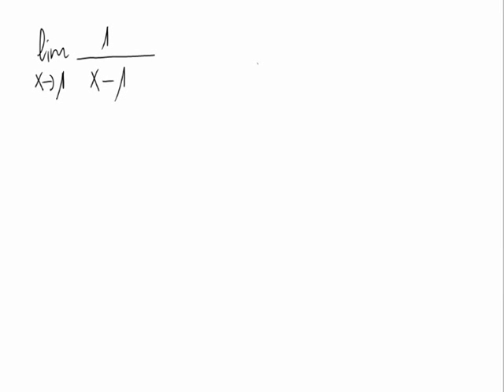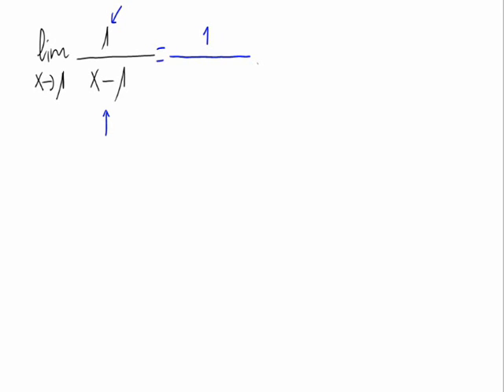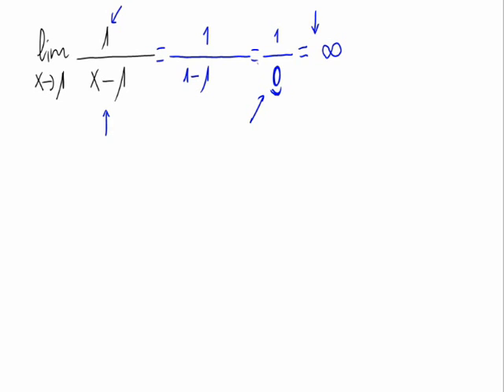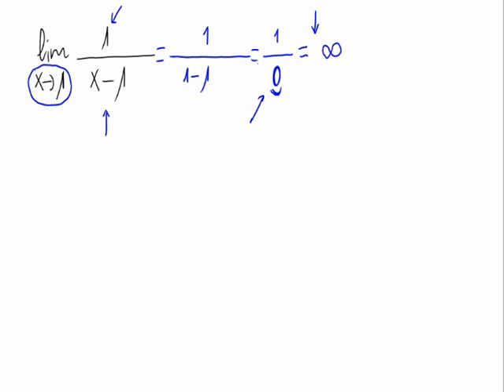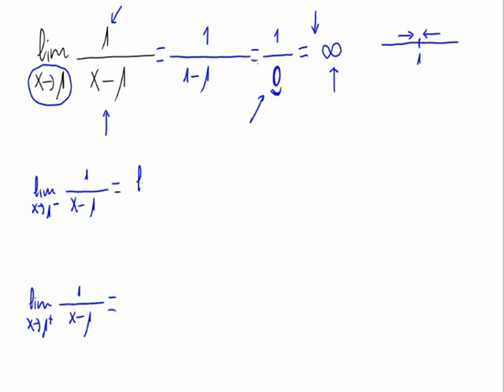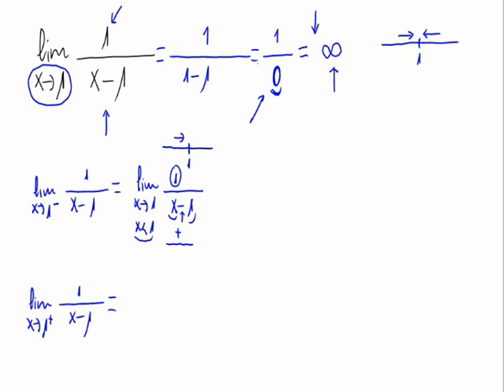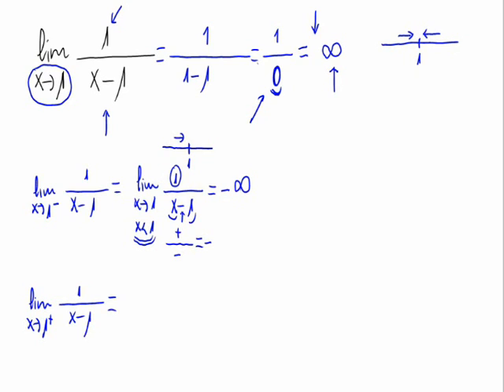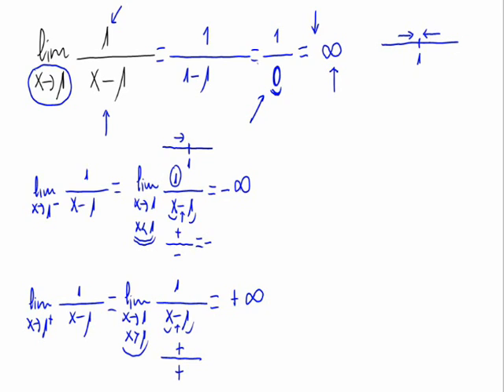One-side limits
In this video, we calculate a limit of a function. For that, we have to calculate the one-side limits.